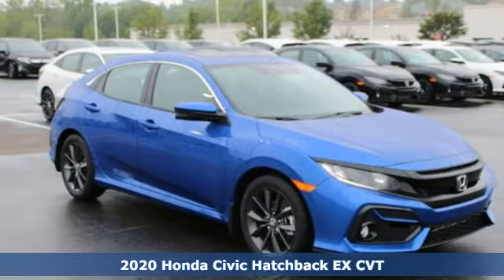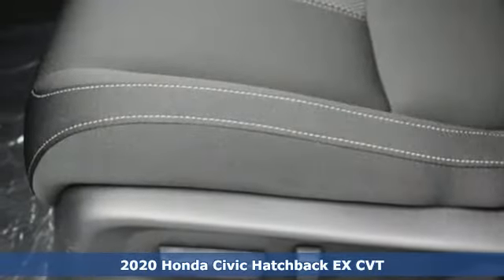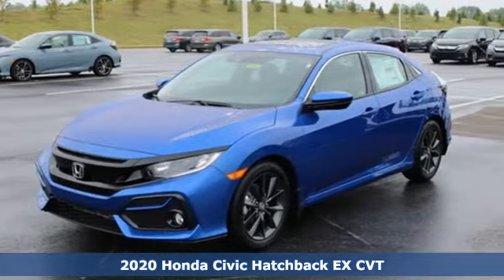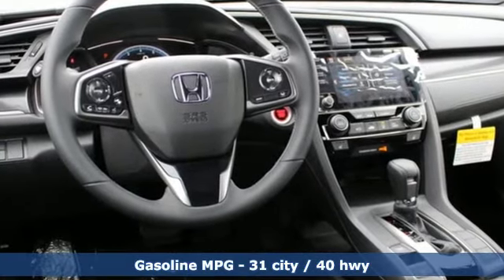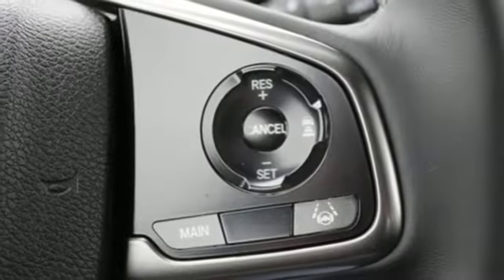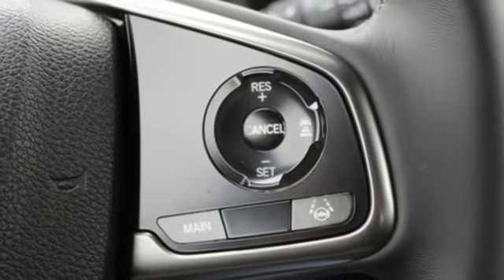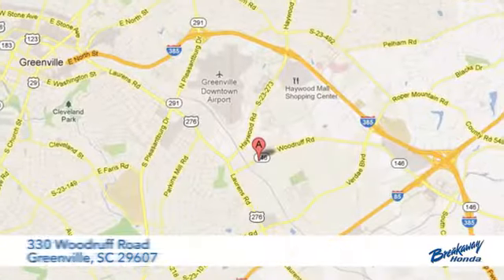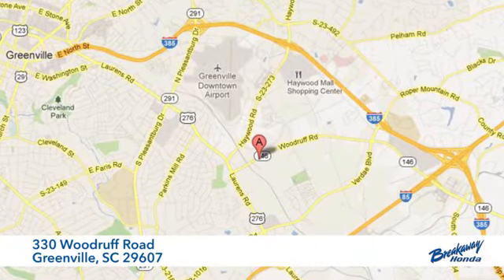New 2020 Honda Civic Greenville SC Easley, SC #200981 - SOLD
Year: 2020
Make: Honda
Model: Civic
Trim: EX
Engine: 1.5L I4 DOHC 16V
Transmission: CVT
Color: Blue
Interior: Blk Fabric
Stock #: 200981
VIN: SHHFK7H66LU418816
Aegean Blue Metallic 2020 Honda Civic EX FWD CVT 1.5L I4 DOHC 16VbrbrRecent Arrival!

Address:
330 Woodruff Road